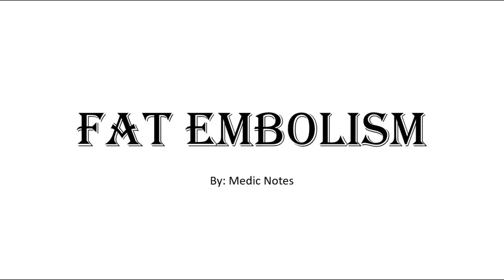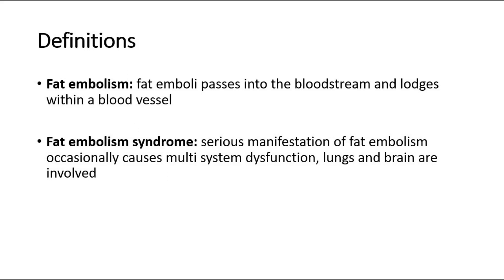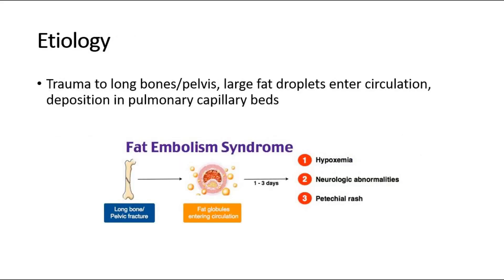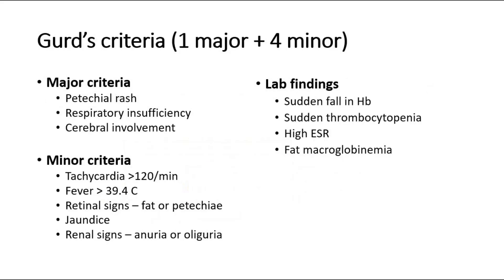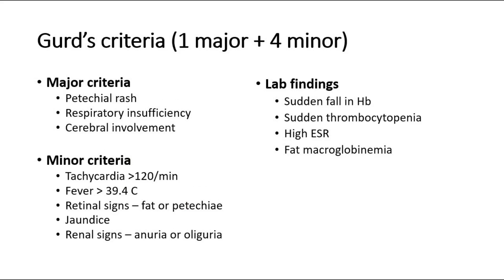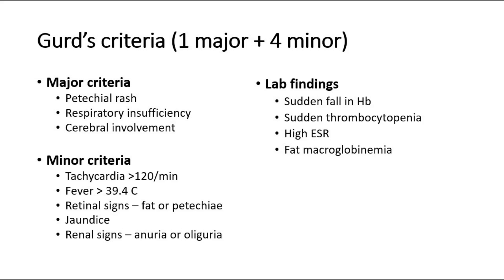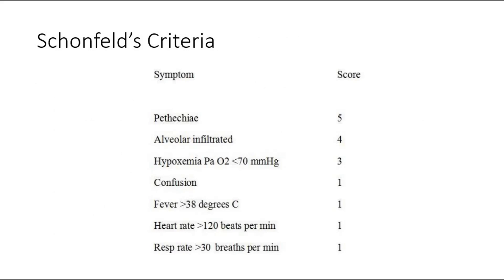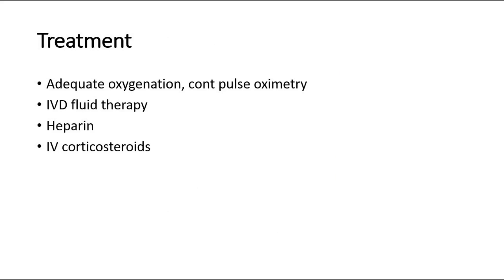[Ortho] Fat embolism vs fat embolism syndrome - Gurd's criteria, Schonfeld's criteria, management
Fat embolism vs fat embolism syndrome - Gurd's criteria, Schonfeld's criteria, management